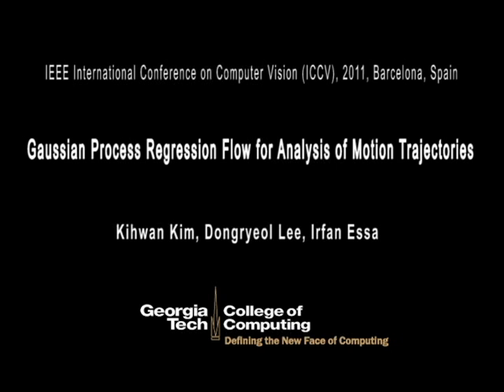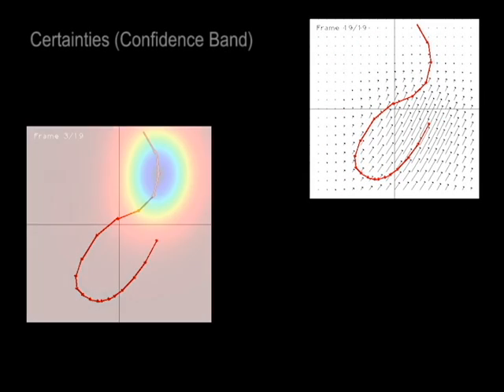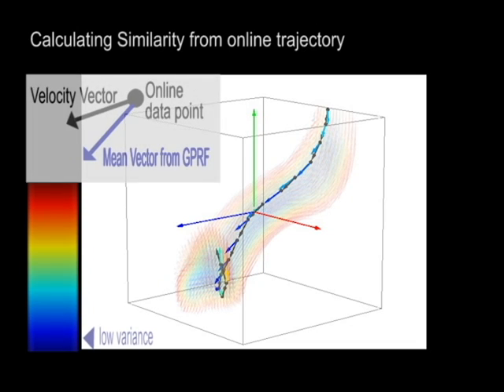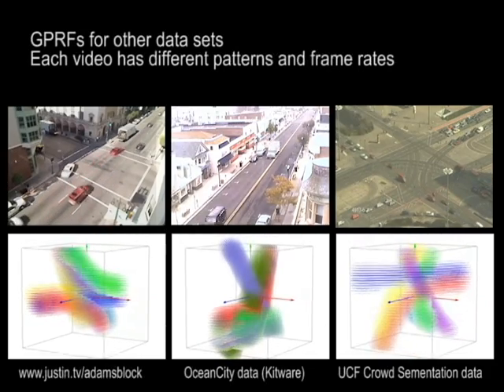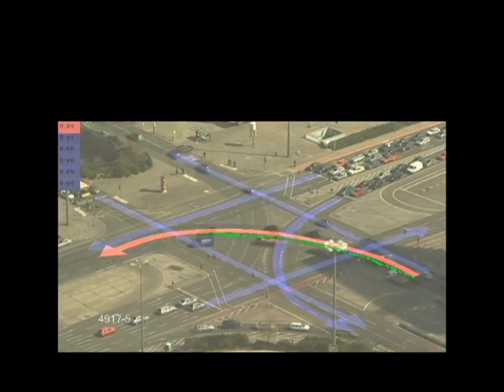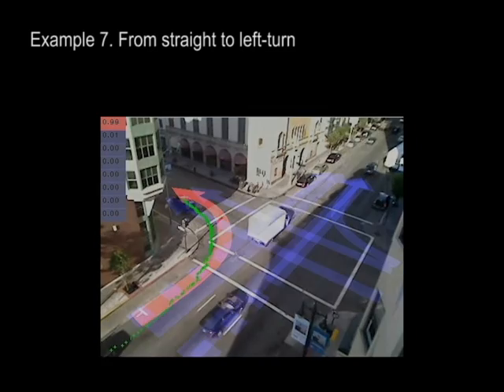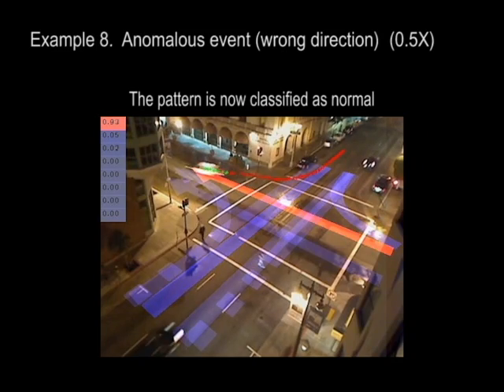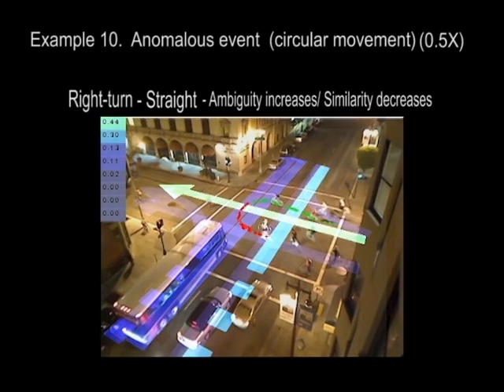[ICCV2011] Gaussian Process Regression Flow for Analysis of Motion Trajectories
The paper will appear in IEEE International Conference on Computer Vision (ICCV) Nov. 2011, Barcelona, Spain.

Authors: Kihwan Kim, Dongryeol Lee, and Irfan Essa (Georgia Institute of Technology)
Narration: Denis Aleshin

(Abstract)
Analysis and matching of motion trajectories is needed to support recognition of motions and activities of objects in videos. In this paper, we introduce a new representation for modeling and matching motion trajectories. We model a trajectory as a continuous dense flow field from a sparse set of vector sequences using Gaussian Process Regression.
We also introduce a random sampling strategy for learning stable classes of motions from limited data. Our representation allows for incrementally predicting possible paths and detecting anomalous events from online trajectories. It also supports for matching of complex motions with acceleration changes and stops within a trajectory. We use the proposed approach for classifying and predicting motion trajectories in traffic monitoring domains and test on several data sets. We show that our approach works well on various types of complete and incomplete trajectories from variety of video data sets with different frame rates.